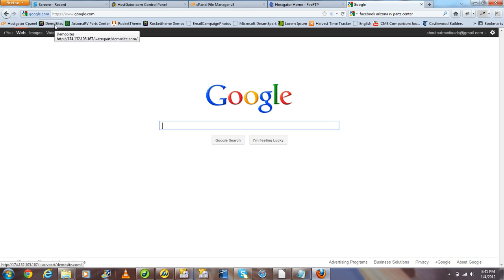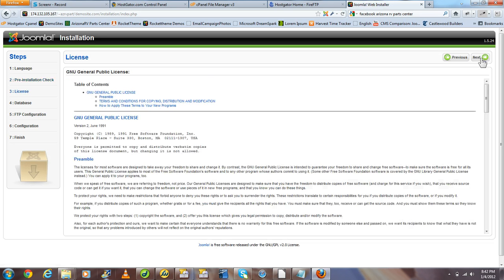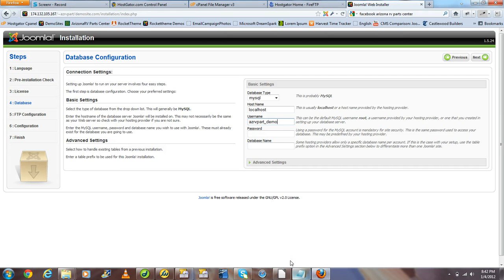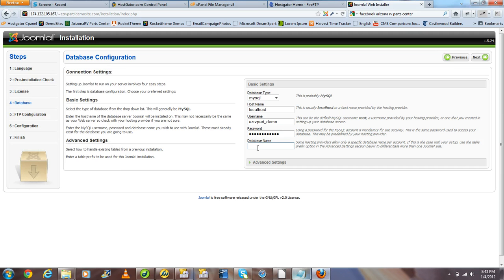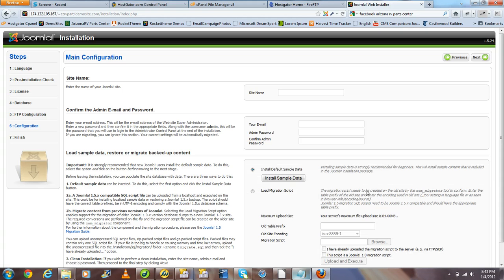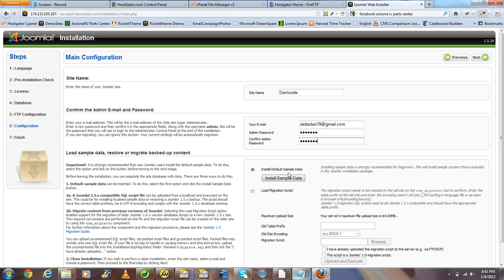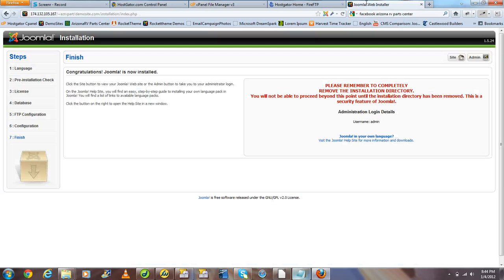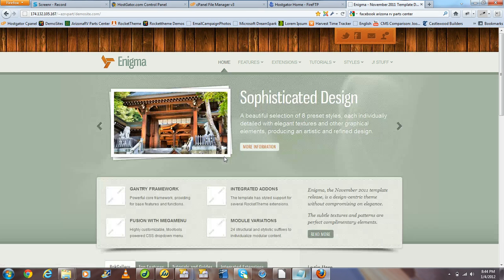5 Minute Joomla Tutorial - How to Install a Joomla RocketTheme Rocketlauncher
How to Install a Joomla RocketTheme Rocketlauncher package or Install Joomla Manually.

Prerequisites to this lesson:

1. Create a clean domain folder in your hosting account (if you have multiple domains under one account) or make sure you have a clean root folder under your domain. Either way Joomla should NOT have been installed beforehand.

2. Create a new mysql database. (Write down the exact name of this database.)

3. Create a new user for this database and give it a good password. Assign this user to the database you just created giving it all privileges. (Make sure to write down the exact username and user password.)

4. Upload to the domain folder (root) the zipped rocketlauncher package or core Joomla installation package.

5. Extract the package.

6. Visit the domain url of the site where we just uploaded and extracted the Joomla package to. Follow on screen instructions. After successfully installing Joomla, make sure to delete the folder called "Installation" and the zipped rocketlauncher or core Joomla package.

7. Watch this video! I would love to improve this video :)